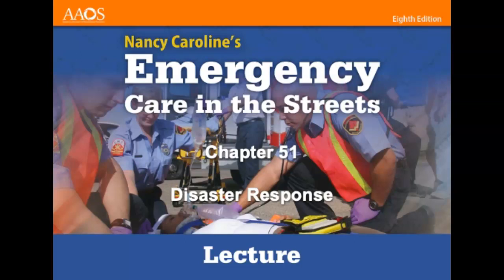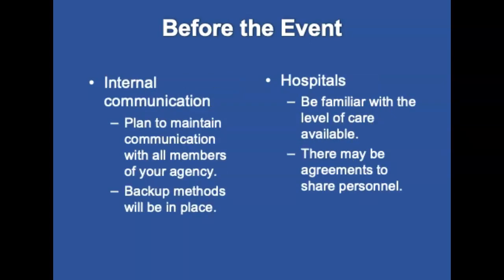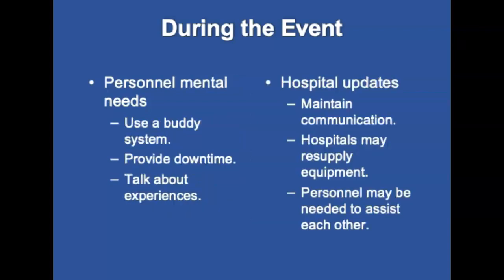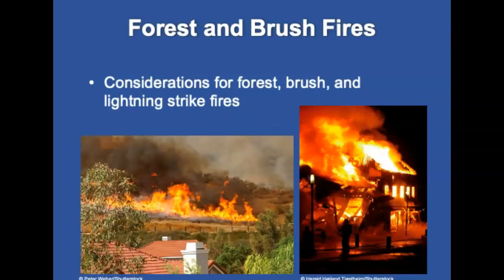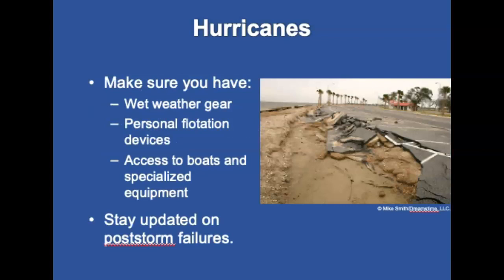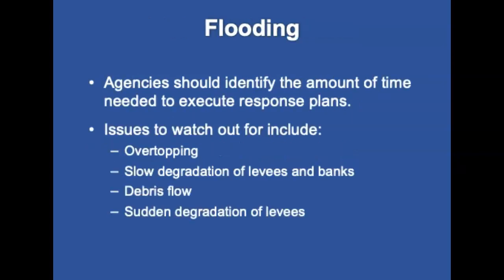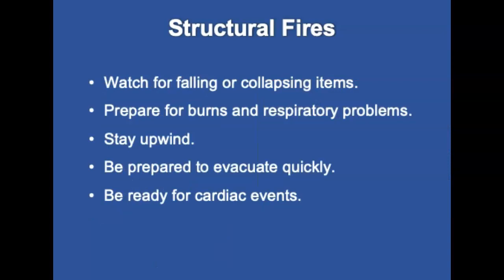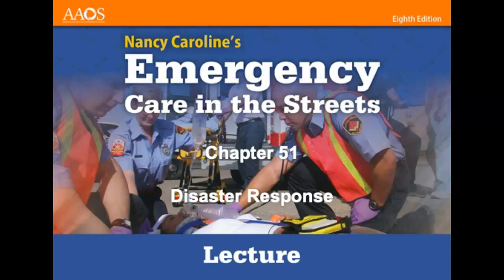Chapter 51, Disaster Response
A main function of EMS is responding to disasters. A disaster is any calamitous event that causes or has the potential to cause injury or death, destruction, and distress. A disaster can be man-made or natural. Disasters overwhelm EMS and community resources because critical infrastructure has been damaged or destroyed.

0:00 Introduction
0:05 National EMS Education Standard Competencies
0:30 Introduction
1:32 Disaster Response Planning
2:11 Phases of a Disaster Response Plan
2:28 Before the Event
8:01 During the Event
14:06 After the Event
16:33 Natural Disasters
17:53 Forest and Brush Fires
18:48 Snow and Ice Storms
19:49 Tornadoes
20:26 Hurricanes
21:35 Tsunamis
22:47 Earthquakes
24:17 Landslides, Avalanches, and Mudslides
25:39 Cave-Ins
26:58 Volcanic Eruptions
28:26 Flooding
29:09 Sandstorms and Dust Storms
29:45 Drought
30:12 Prolonged Cold Weather
30:55 Heat Wave
31:43 Meteors and Space Debris
32:16 Pandemics
33:34 Structural Fires
34:22 Construction Failures and Building Collapse
35:30 Power Failures or Disruptions
36:21 Riots, Civil Disturbances, and Stampedes
37:36 Strikes and Labor Disputes
38:43 Explosions
39:15 IT (Cyber) Disruptions